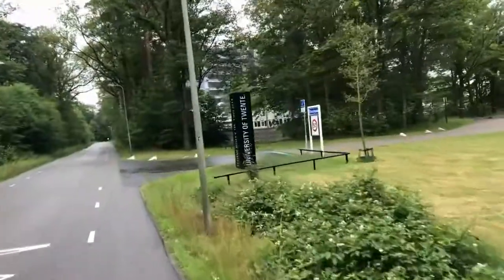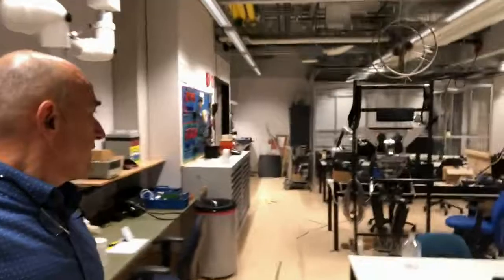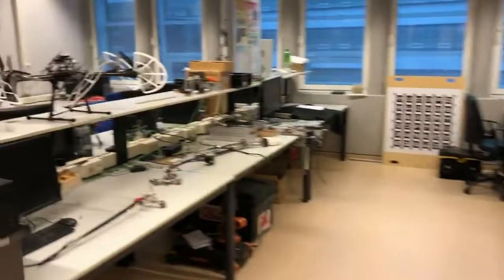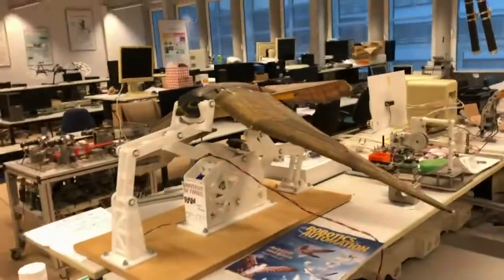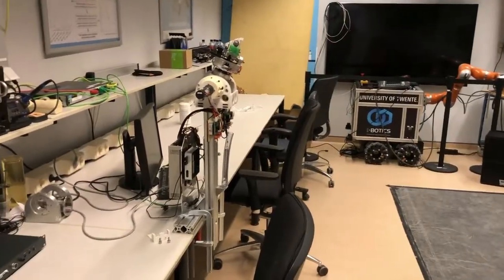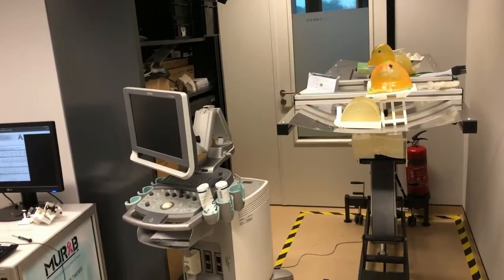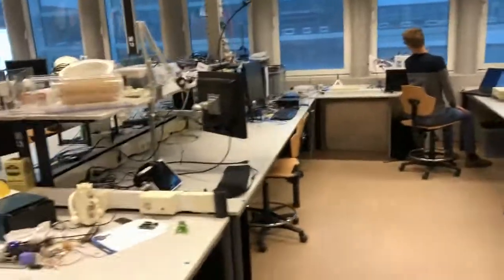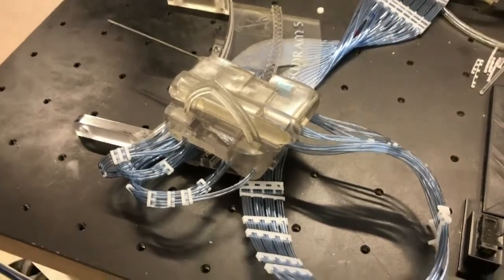Professor Stefano Stramigioli from the RAM laboratory at University of Twente in the Nederland